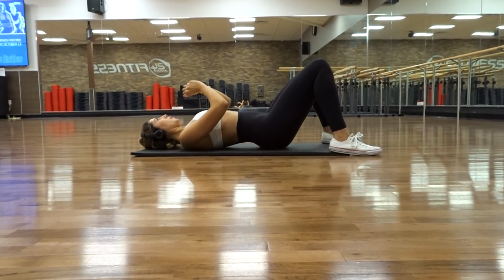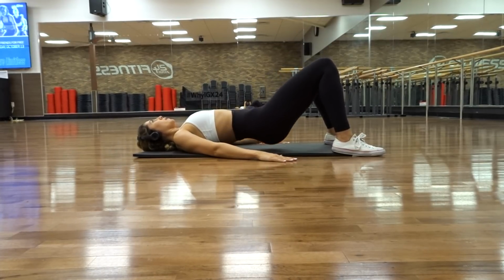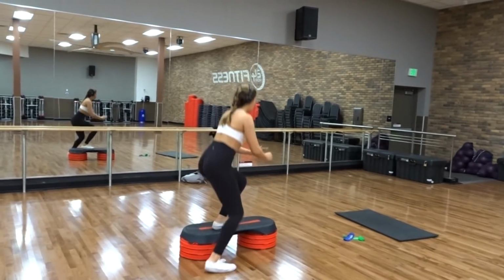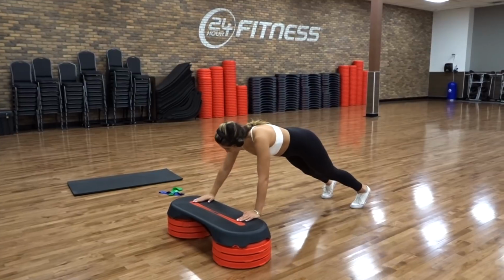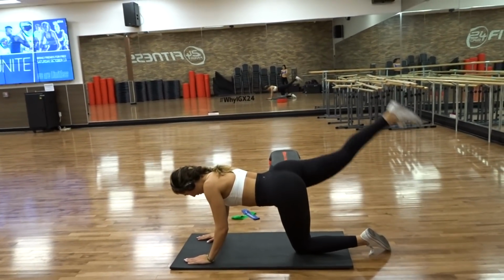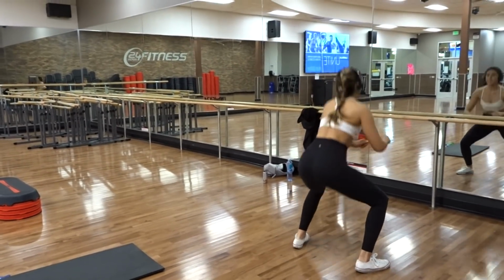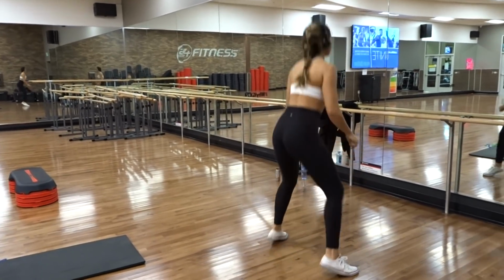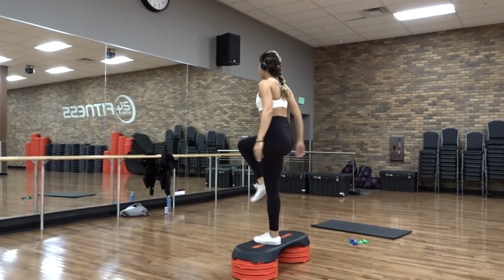BOOTY WORKOUT FOR BEGINNERS!-HIIT WORKOUT!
Hi guys if you are not a beginner make sure to add weight to challenge yourself. This workout can be done at home or at the gym!

REPEAT THE CIRCUIT 5 ROUNDS 30 SECONDS EACH EXERCISE!